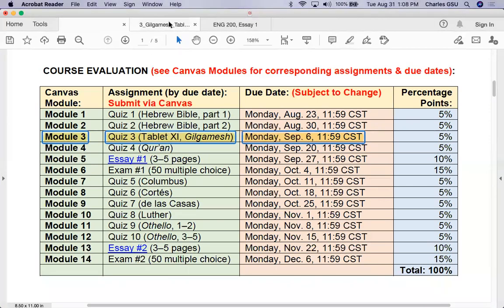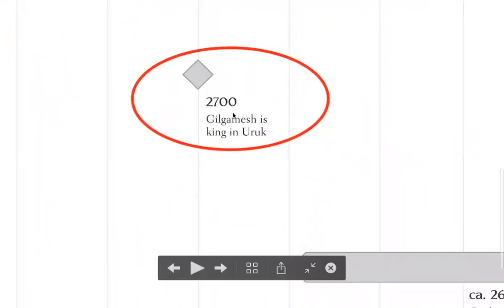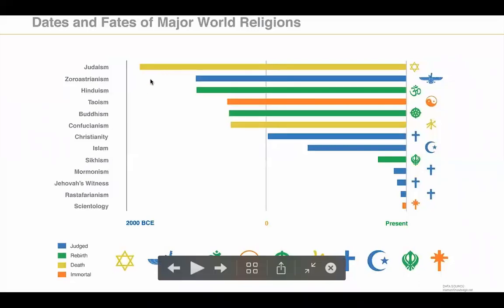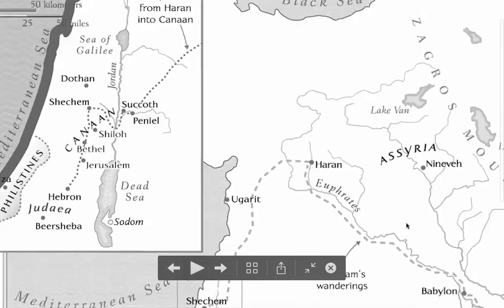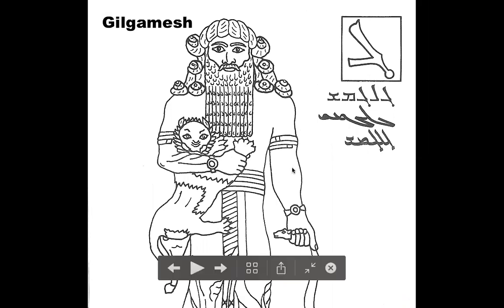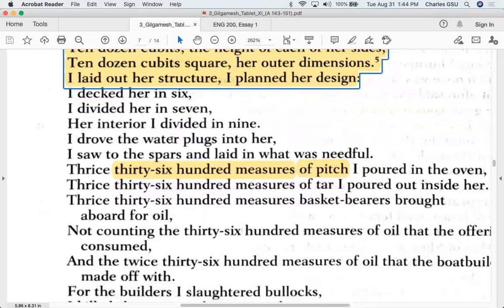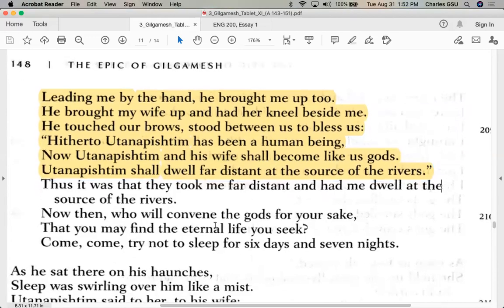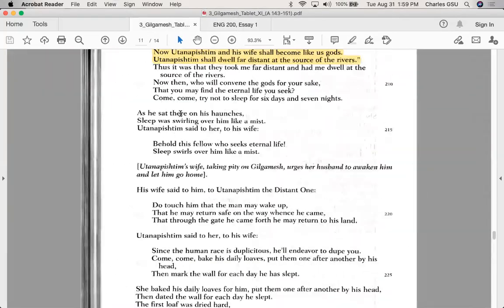ENG 200: Video Lecture 3, The Epic of Gilgamesh, Tablet of XI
** Disregard previous dates; follow Fall 2026 dates in Canvas.**

Fall 2026 Video Lecture for ENG 200-7 (CRN 13260):

This video lecture covers Tablet XI of The Epic of Gilgamesh in which we learn of: 1) the story of a flood; 2) a magical and mysterious plant; and 3) a cunning serpent -- all of which are also featured in the Book of Genesis. This video lecture should be used in tandem to study for Quiz 3.